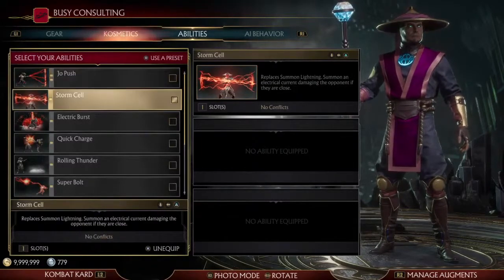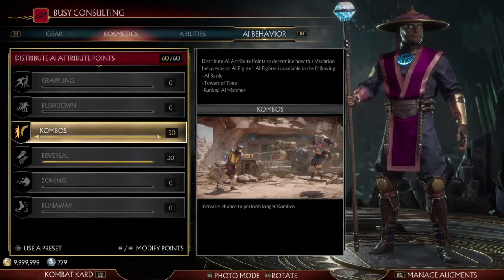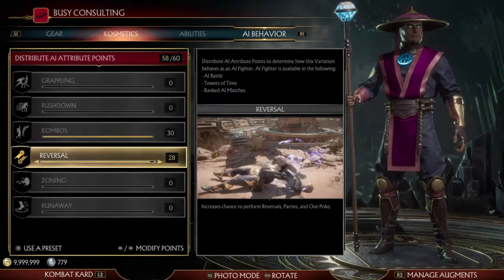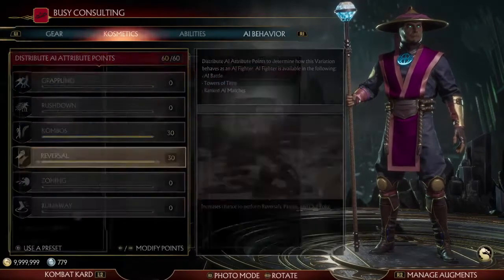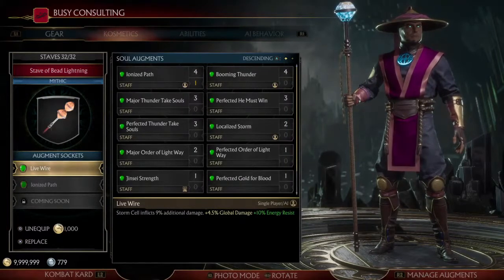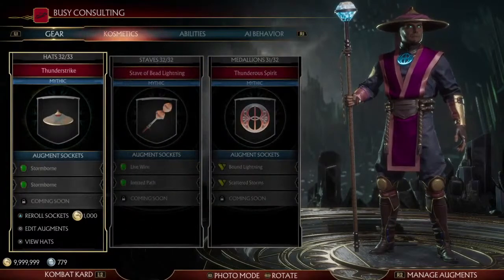MK11 AI & Augment Build for Raiden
Abilities, AI behaviours and augments for easy wins with Raiden in Towers of Time singleplayer and ko-op multiplayer towers.